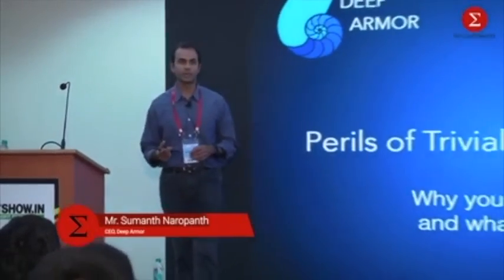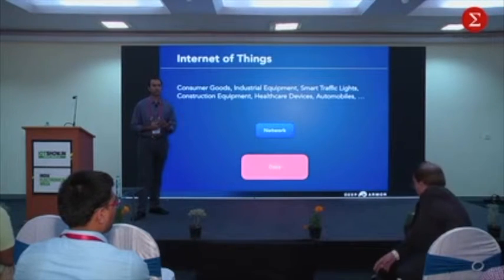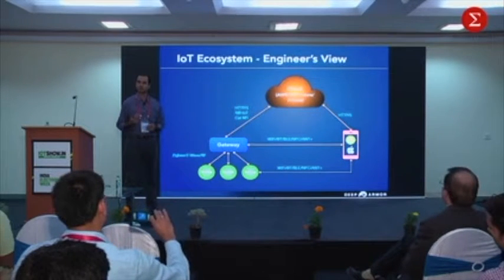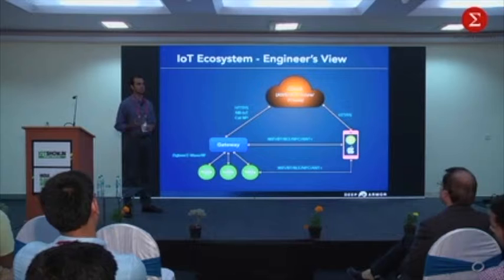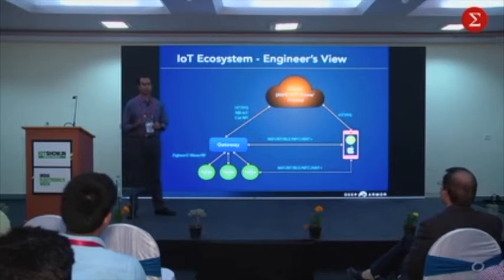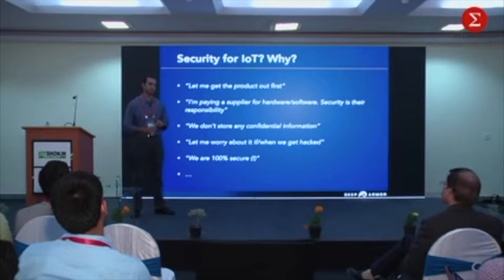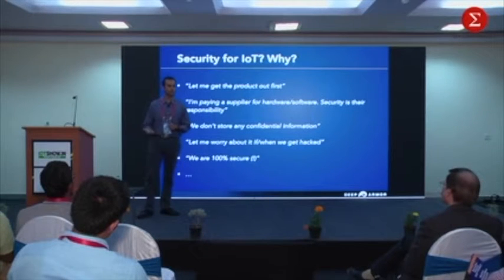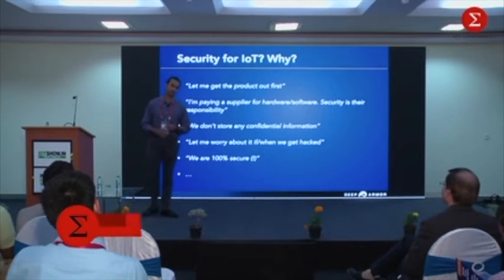PERILS OF TRIVIALIZING IoT SECUIRTY: WHY SHOULD YOU CARE AND WHAT CAN YOU DO?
The Internet of Things (IoT) market today is defined by product manufacturers pushing a broad spectrum of computing devices out to the hands of consumers at an ever-increasing pace.

Watch the talk by Sumanth Naropanth, CEO, Deep Armor to learn the steps that IoT vendors can take to mitigate common security problems.